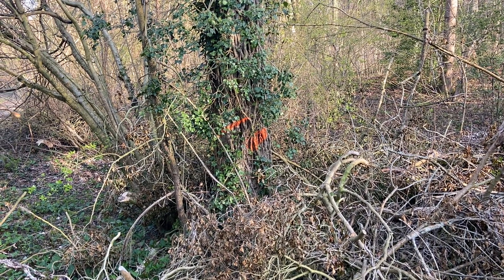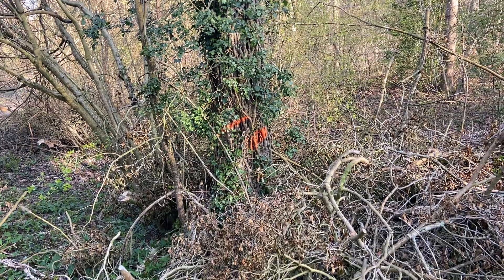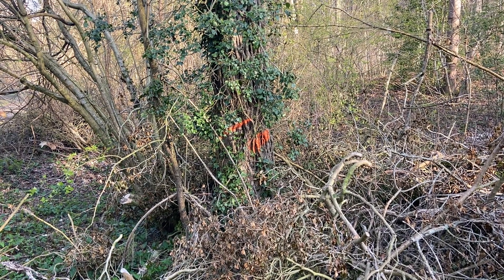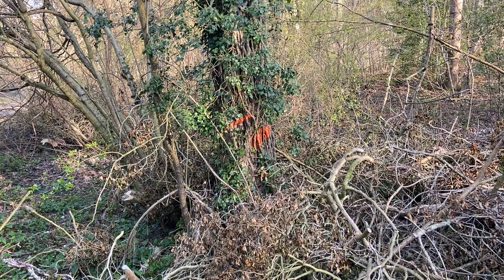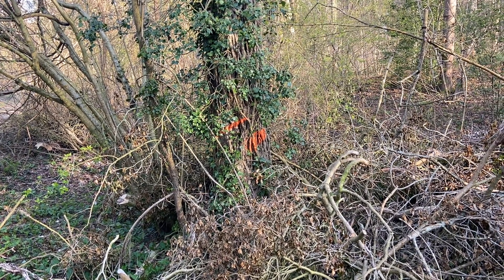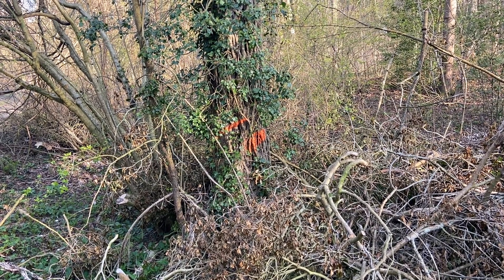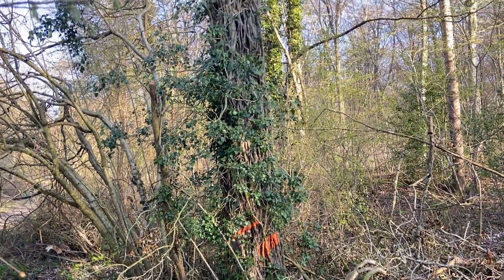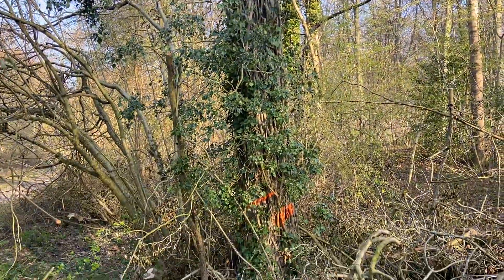What are the coloured paint marks on trees?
A very brief guide to coloured paint marks on trees.